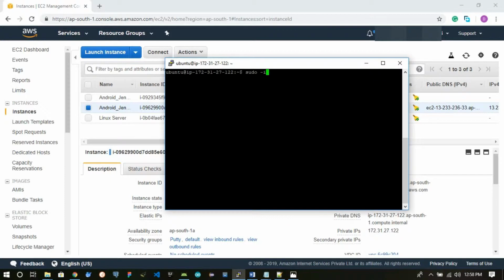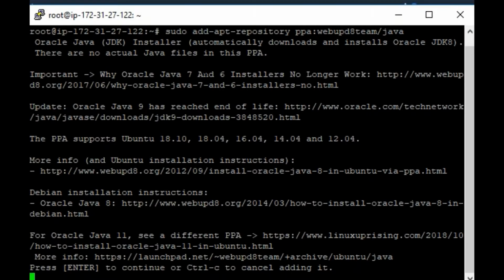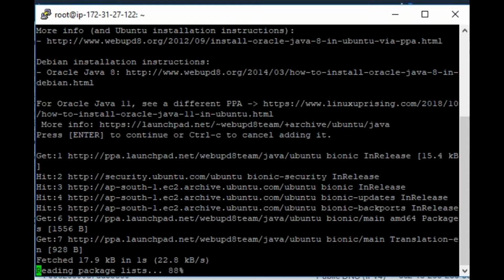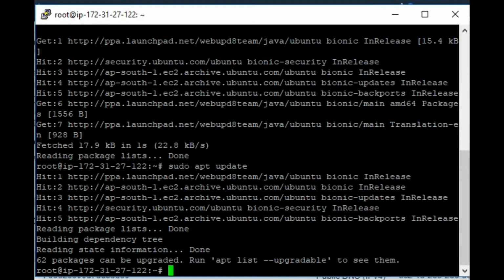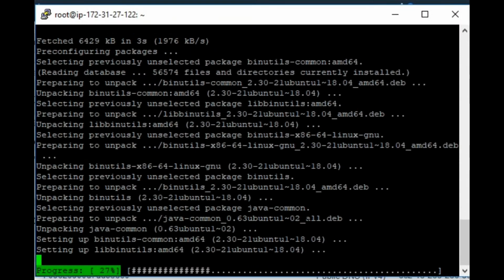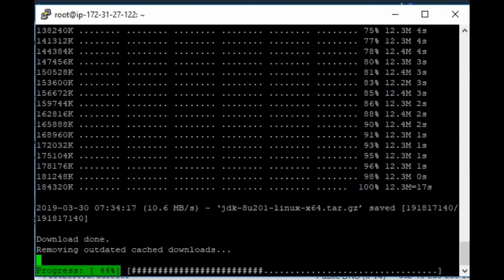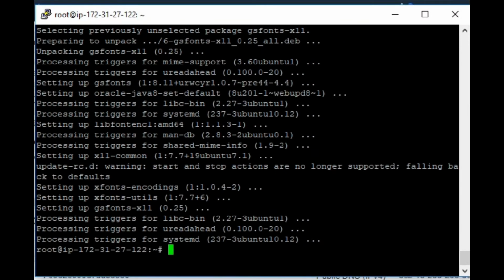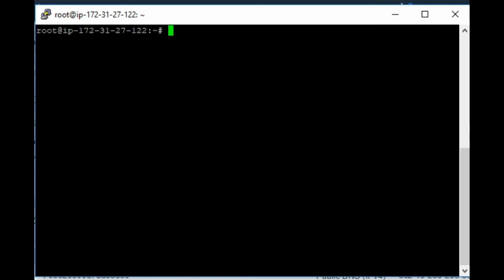EP-02 Android Automation Build Using AWS - Java 8 installation in EC2 instance.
Episode 2 -  Before setup jenkins, we need to install Java 8. In this video, we are going through the steps to install Java 8.